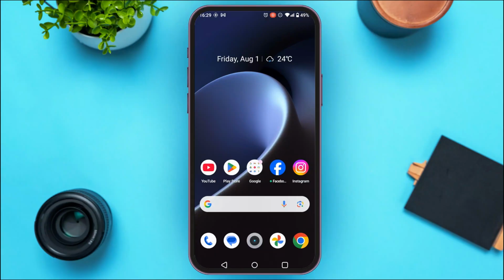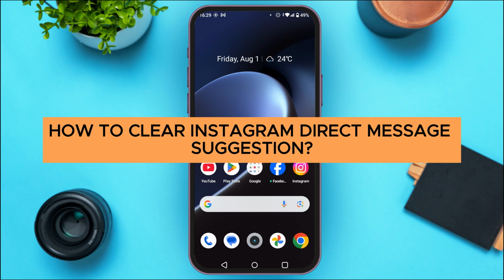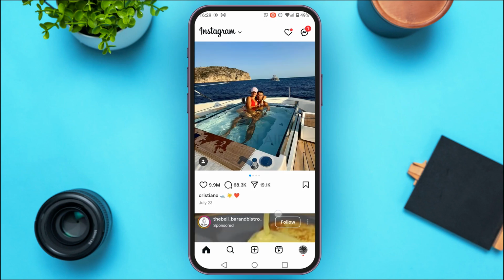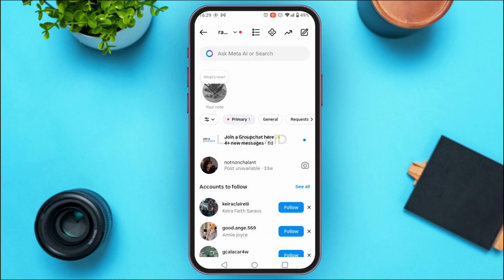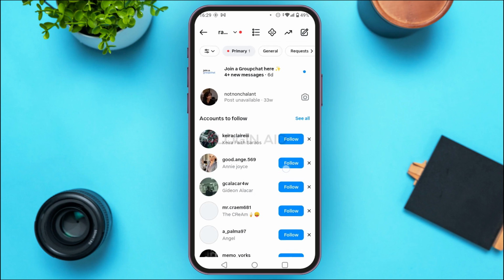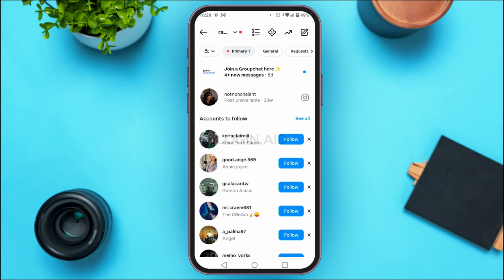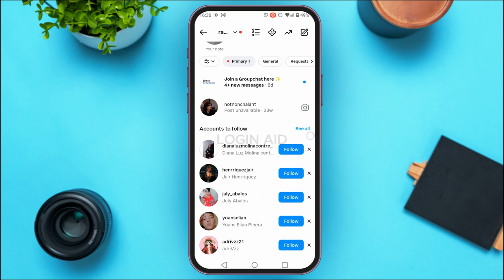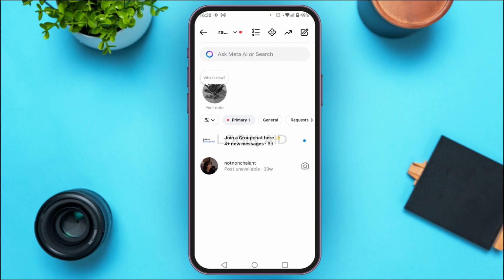How To Clear Instagram Direct Message Suggestion | Delete Instagram Message Suggestions 2025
In this video, you’ll learn how to remove and reset DM suggestions by clearing Instagram’s cache, recent searches, and interactions. We’ll also cover how to manage privacy settings to control who appears in your suggestions.